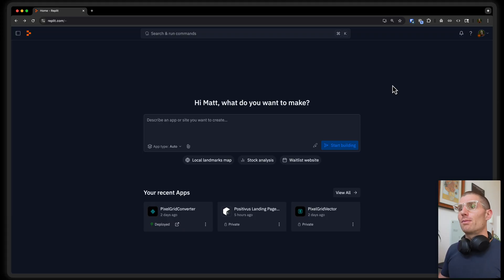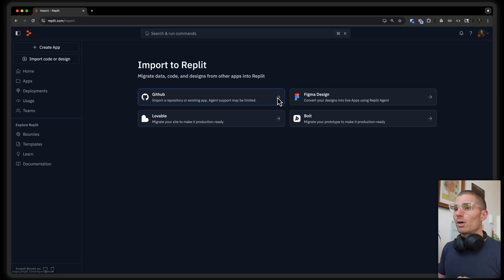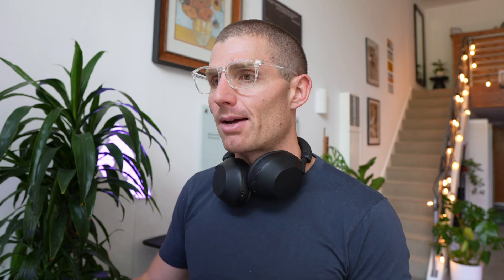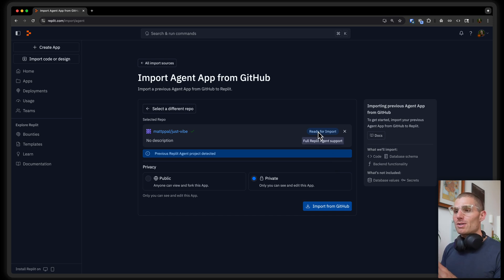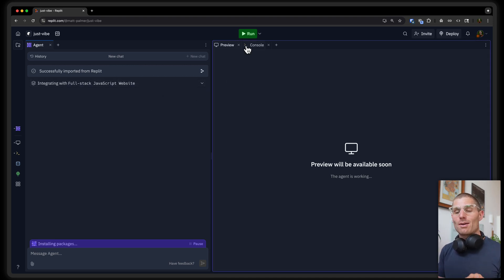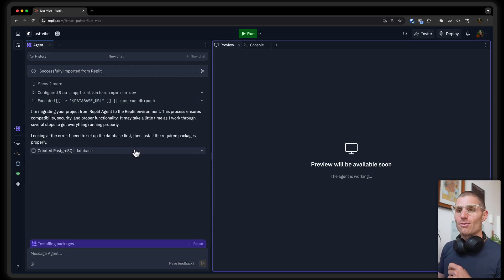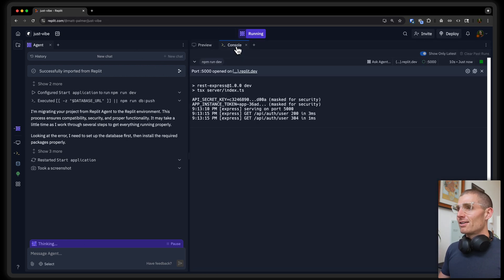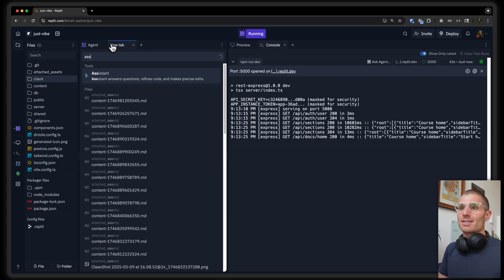Import GitHub Repositories into Replit: AI-Powered Development Made Simple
Transform your development workflow by seamlessly importing GitHub repositories into Replit and harnessing AI for continuous, efficient coding. Discover how Replit serves as your complete development platform—build, deploy, and collaborate on complex projects with zero configuration required.

📍 What You'll Learn:
0:19 - Seamless GitHub & Figma Integration: Master Replit's enhanced import capabilities
0:36 - AI Agent Continuity: Leverage Replit Agent for ongoing development of imported projects
0:55 - Universal Project Support: Run any codebase on Replit, including non-Agent projects
2:21 - External Services Management: Handle databases and secure secrets in imported applications
4:04 - Agent vs. Assistant: Choose the right AI tool for your code modifications

💬 Which GitHub repositories are you planning to import? Share how you'll use Replit's AI features to enhance your development workflow!